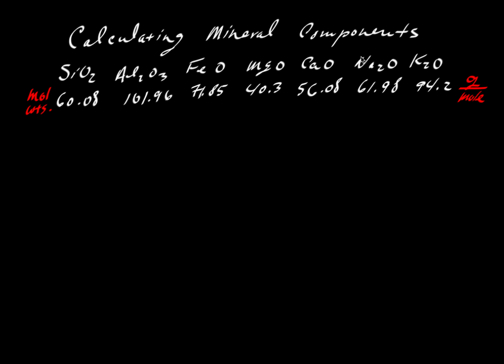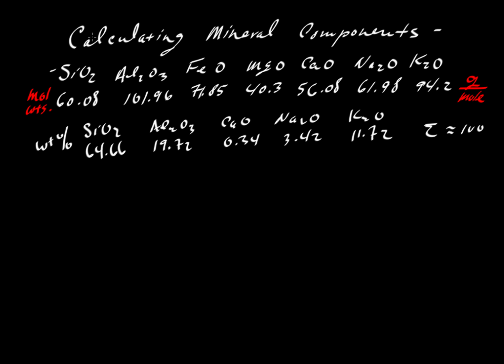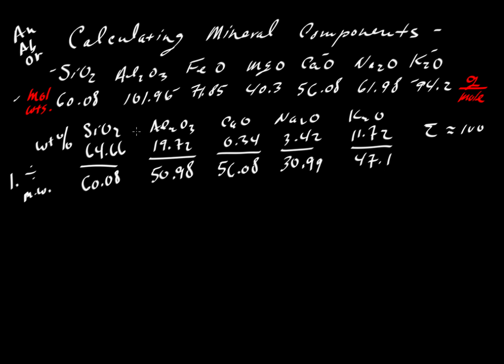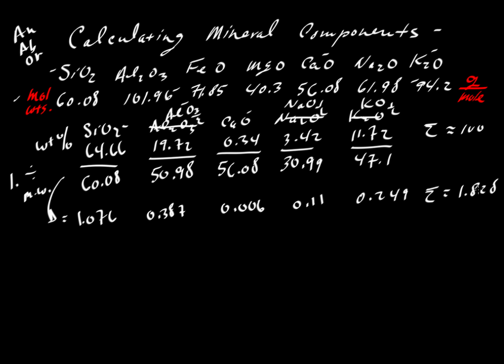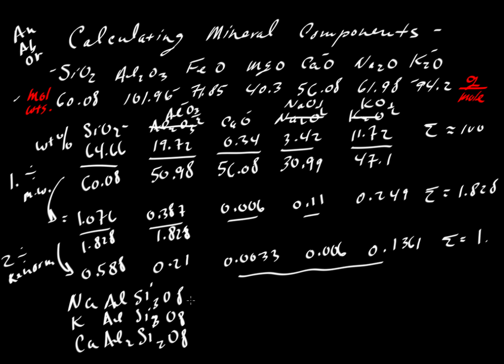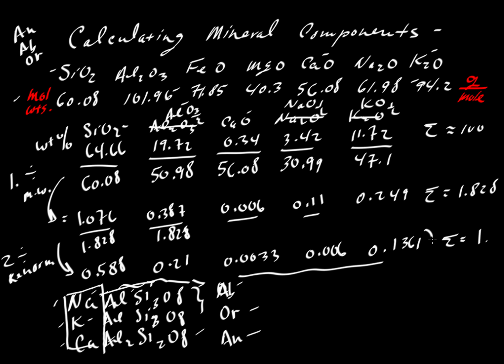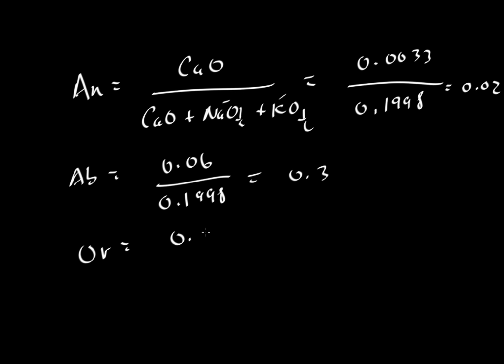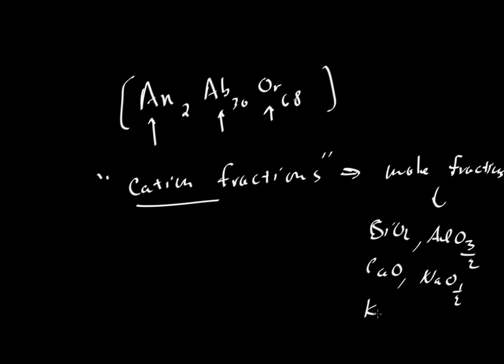Calculating Mineral Components II: obtain feldspar components from oxides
Shows how to calculate the feldspar components (albite, anorthite, orthoclase, or Ab, An and Or) from weight % oxides (by Keith Putirka)